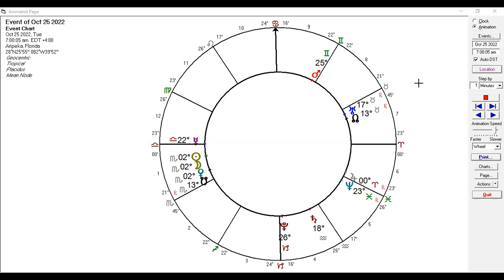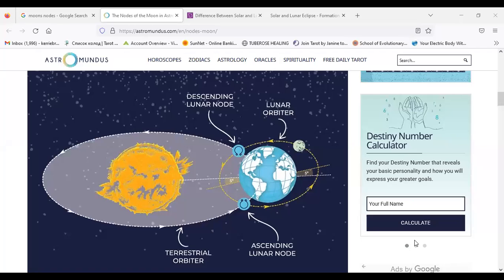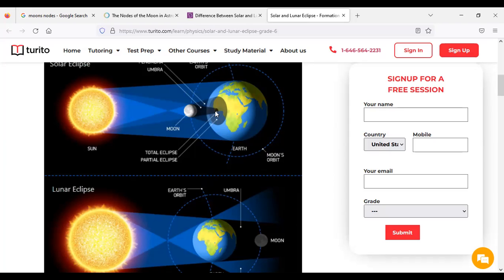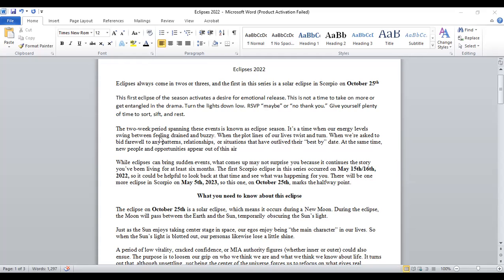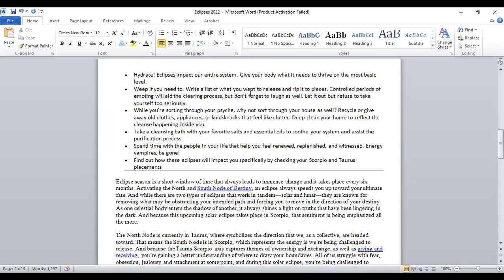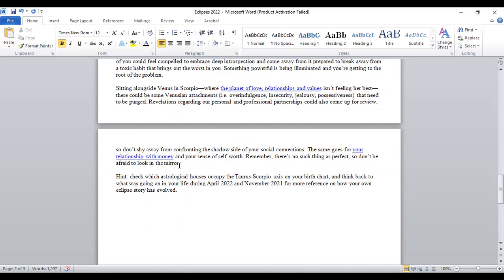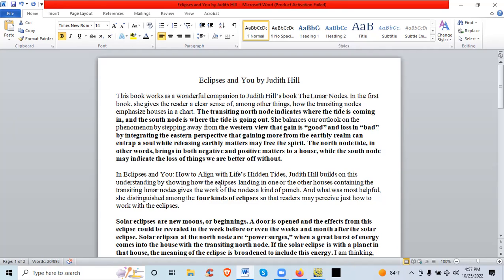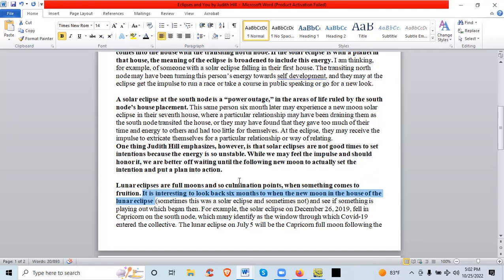Mysterious Eclipses, energy surges and outages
Mysterious, nebulous vague...What are eclipses and how do they affect you?  I cover what the difference is between solar and lunar eclipses and why, how and where they affect you.  Also explained are the north and south nodes, important to understand about eclipses.